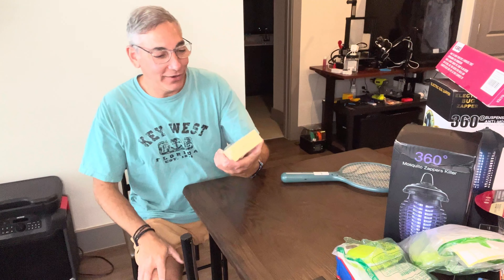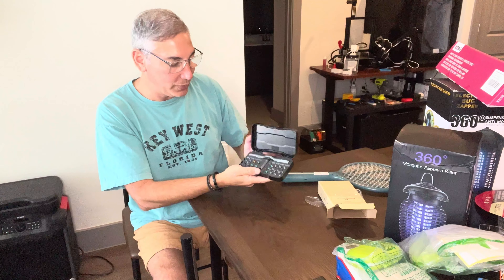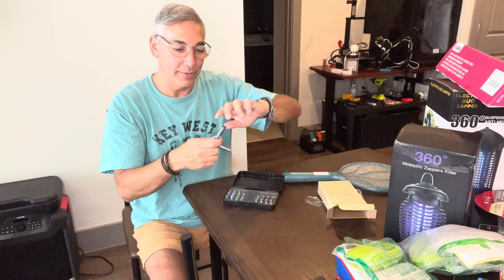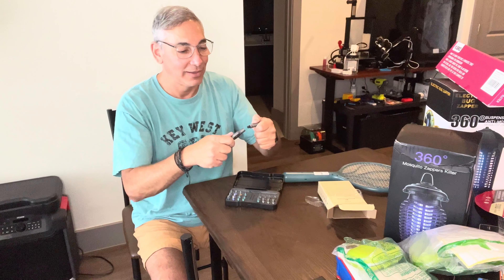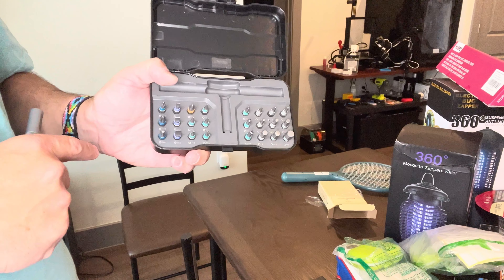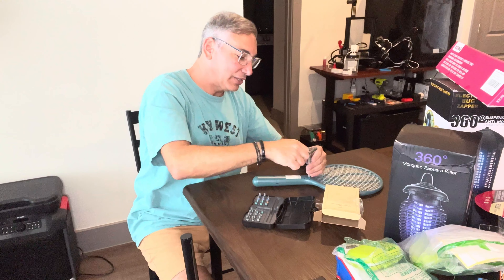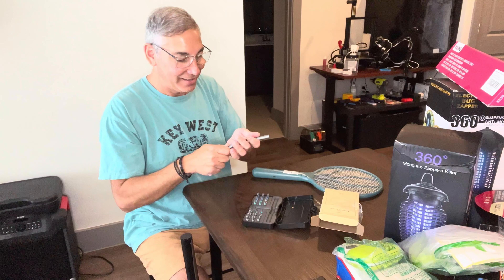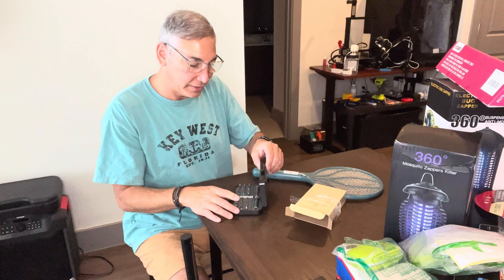Mini Ratchet Screwdriver Set Review & Unboxing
Ratchet Screwdriver ,Set Mini Screwdriver Set Multi-purpose 24 in 1 Wrench Screwdriver S2 Magnetic Bits,Manual Small Screwdriver,Home Improvement Need
Two-Way Labor Saving Ratchet Design Bit Set : Ratchet repair tool kit covers general tasks for most home devices，meet the needs of professional use, family life, work, DIY, maintenance or act as kids screwdriver toy set .
3 Assembling Ways to Meet Different Space Requirement: This magnetic tip screwdriver set works as a transformers, cover most space for its 3 dimensions, it's an ideal screwdriver bit set.
Portable Mini Size and No Compromise in Quality : It's 0.8lb, smaller than an adult palm size. Industrial grade S2 chromium molybdenum alloy steel screwdriver head.
The Art of Bit Set Screwdriver : A high grade appearance in tools, come with a well made small pouch, best gifts for all, including kids.